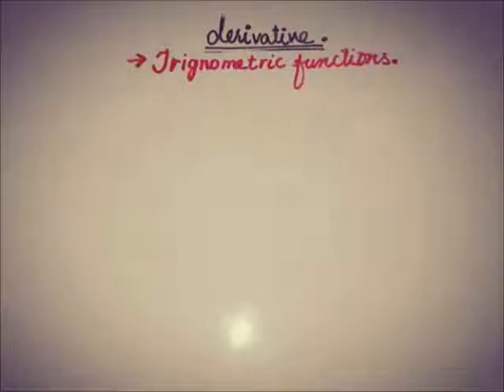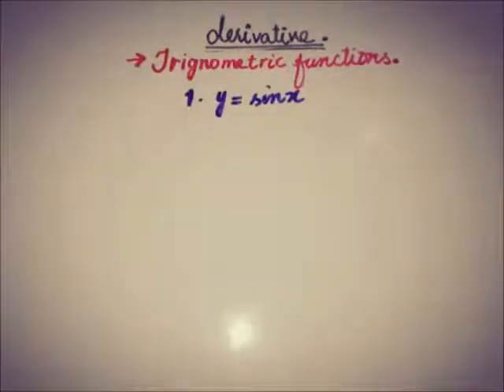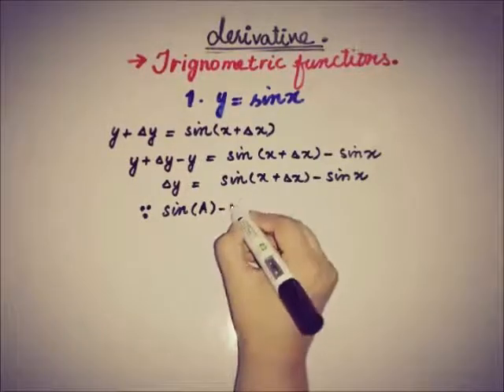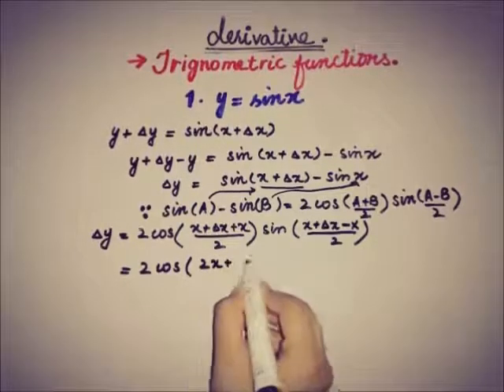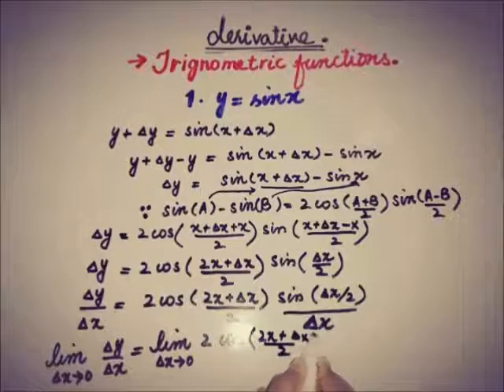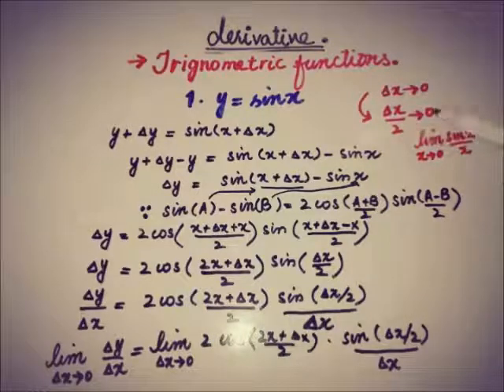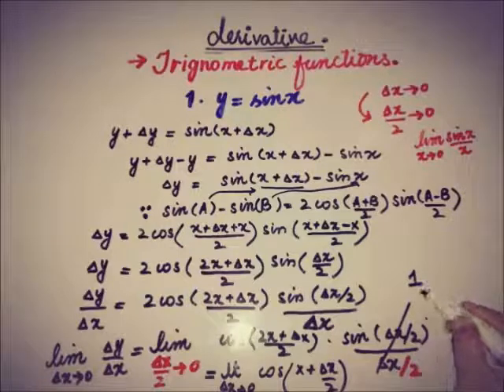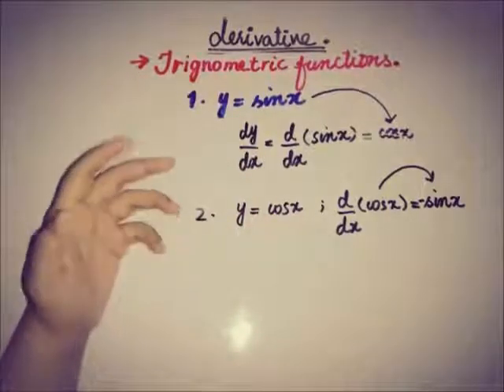trigonometric DIFFERENTIATION |EASY| how to find derivative of SINX,COSX by using definition.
how to find derivative of trigonometric identities.what is trigonometric differentiation.how to find derivative of sinx by using definition.how to find derivative of cosx by definition.derivative of tanx.derivative of cotx.derivative of secx.derivative of cosecx.